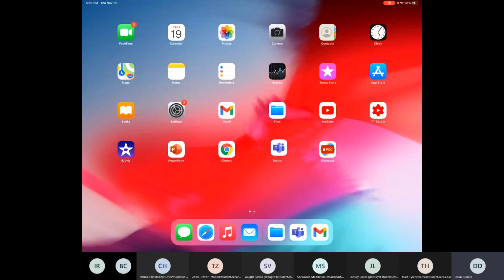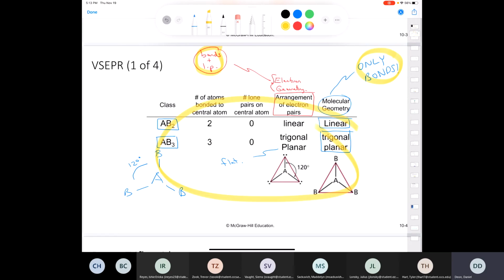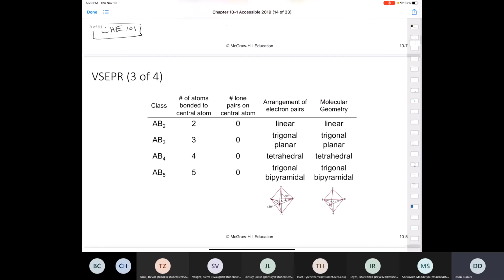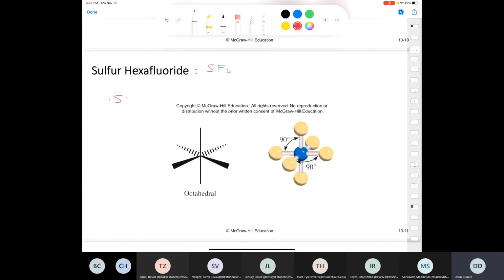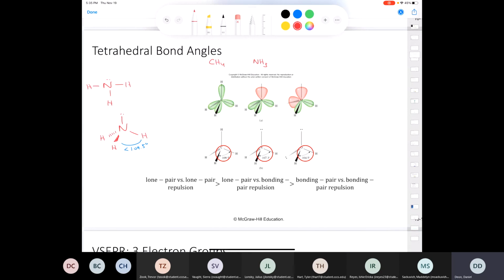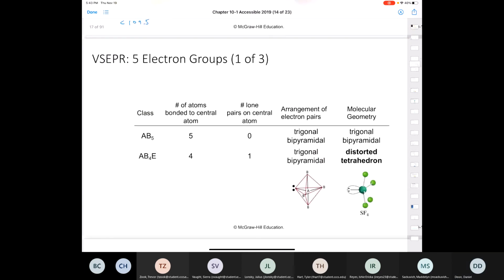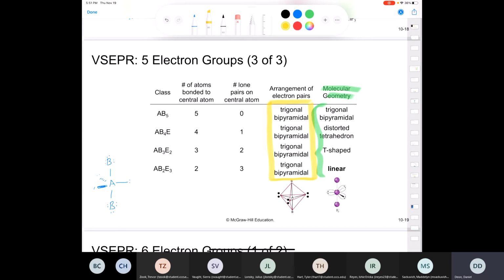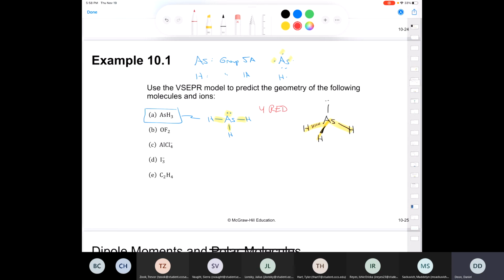CHE 111 Lecture November 19, 2020 PART 1